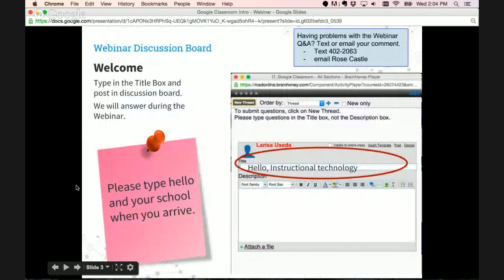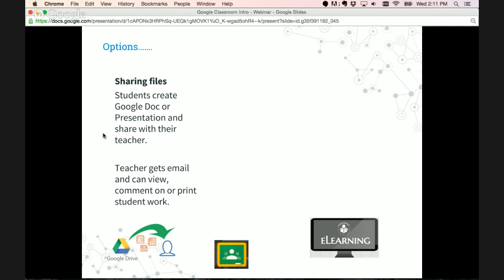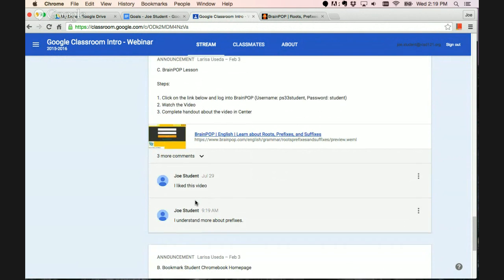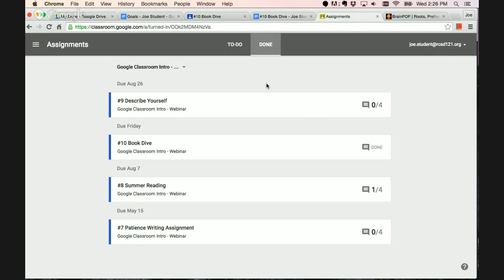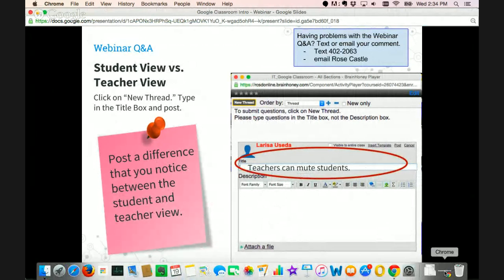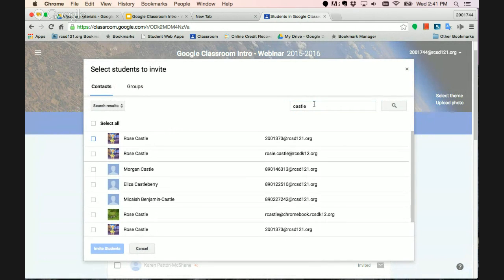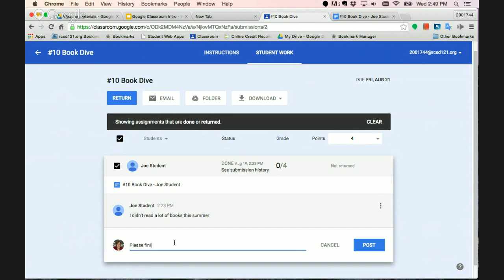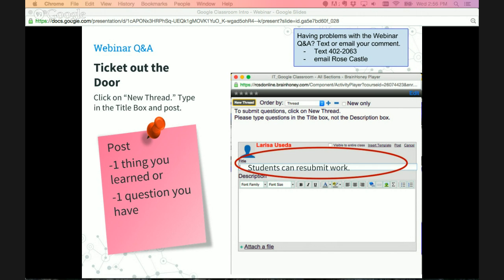Google Classroom Intro 8_19_15_2pm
Learn about Google Classroom!